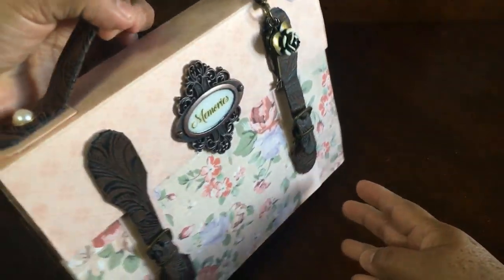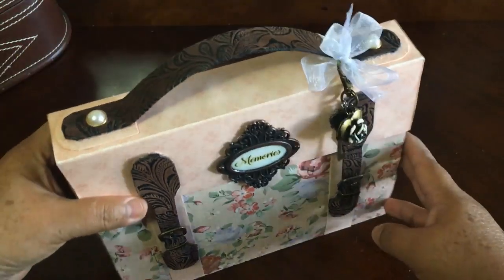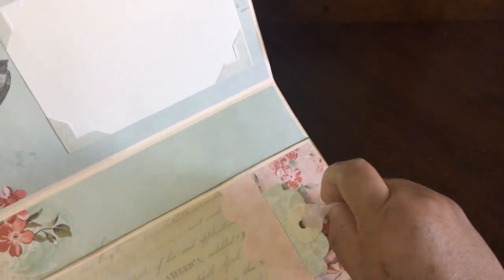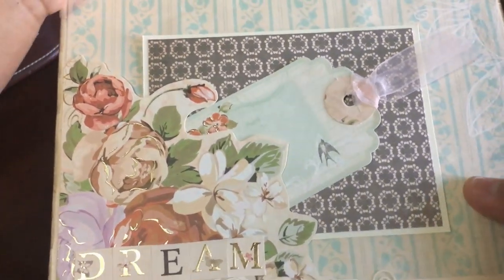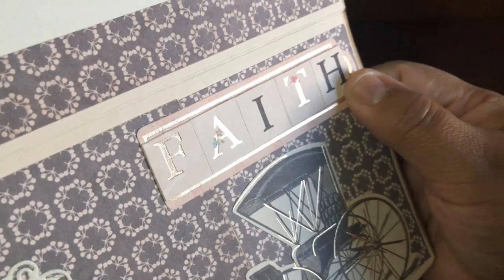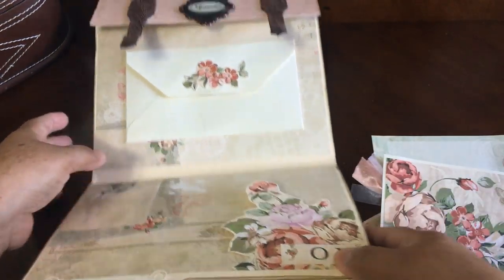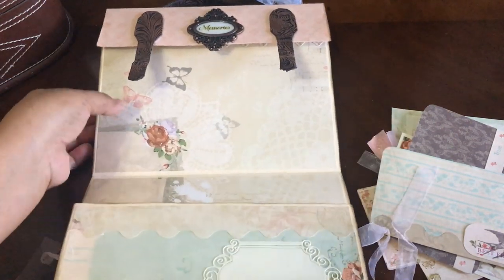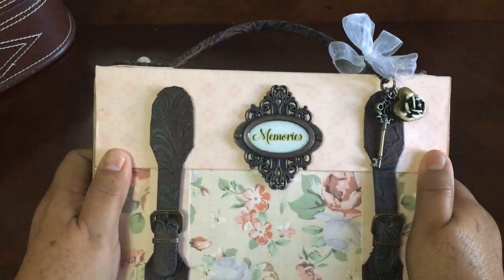Suitcase Mini Album made with 8 file folders!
Collab with Inlovearts

Buckles with fasteners set of 6

Ornate plates (metal frame)